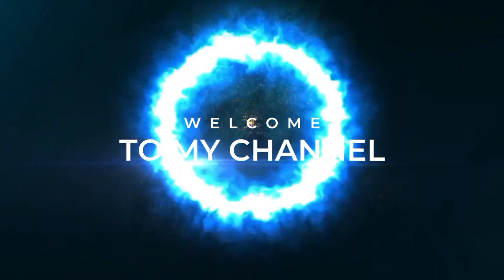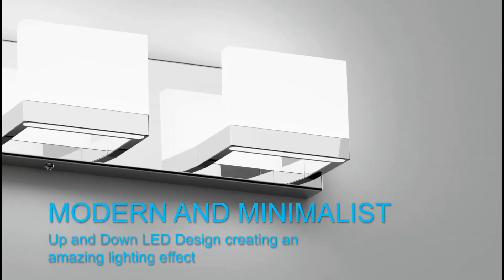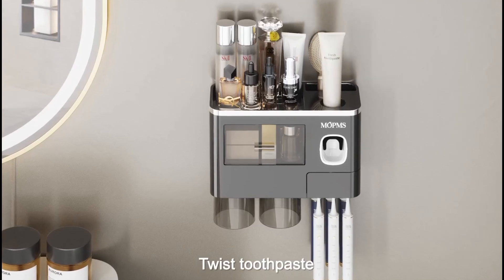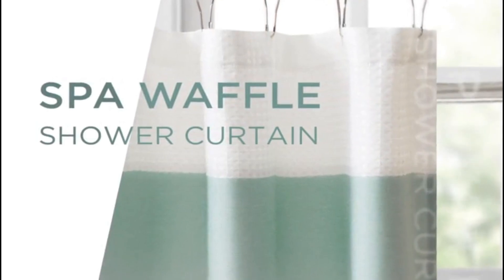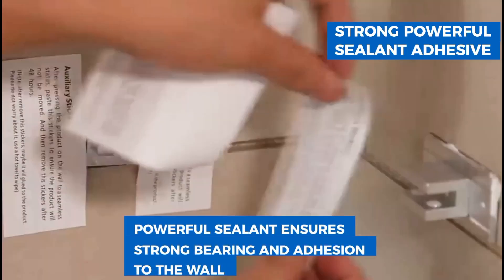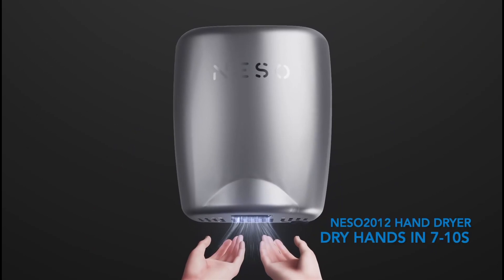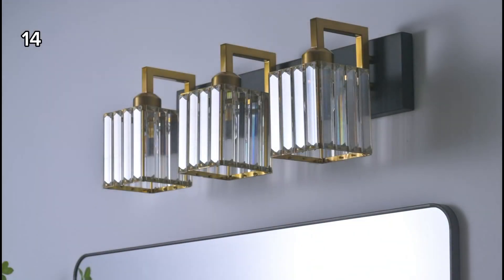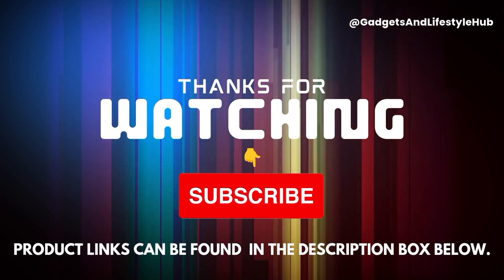Top 15 Must-Have Bathroom Accessories for a Stylish & Functional Space.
Whether you're looking to add style, improve functionality, or just give your space a fresh new feel, the right accessories can completely transform your bathroom.

PRODUCT LINKS;
1.Bathroom Towel Bar

2.Toilet Paper Holder Stand Tissue Paper Roll Dispenser

3.Tipace Modern 3 Lights LED Vanity Light for Bathroom

4.Shower Caddy Corner with Soap Holder

5.MOPMS Toothbrush Holders

6.Nieifi Corner Shower Shelves Stainless Steel

7.Madison Park Shower Curtain

8.Cesun Automatic Motion Sensor Bathroom Trash Can with Lid

9.GeekDigg 2 Sets Glass Shelves for Bathroom

10.Amazer Spring Tension Shower Curtain Rod, 42-72 Inches Rust-Resistance

11.NESO High Speed Commercial Automatic Stainless Steel Hand Dryer

12.Mbillion Small Trash Can with Swing Lid 2.4 Gallons/9 Liter

13.STWWO Bathroom Towel Storage for Bathroom, Wall Towel Rack for Rolled Towels

14.FDPBY Modern Crystal Bathroom Vanity Light

15.LUXEAR Suction Hooks Powerful Vacuum Suction Cup Hooks

(18-24 yrs / students)

These Amazon links are valid across the USA, UK, Canada, Germany, France, Italy, Spain, Sweden, Poland, and the Netherlands.

This list is compiled from extensive research, user reviews, and recommendations.

Please be aware that individual results and experiences may vary.

Claims, guarantees, and product details are as provided by the manufacturers or vendors, and I do not assume responsibility for these assertions.